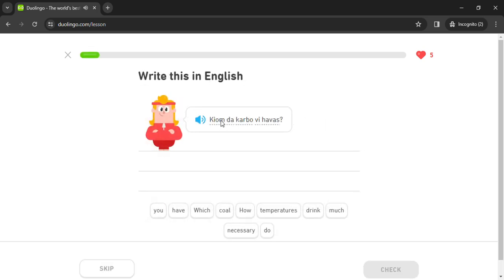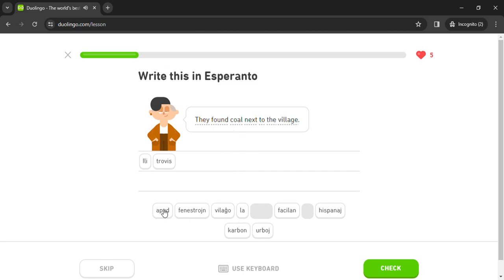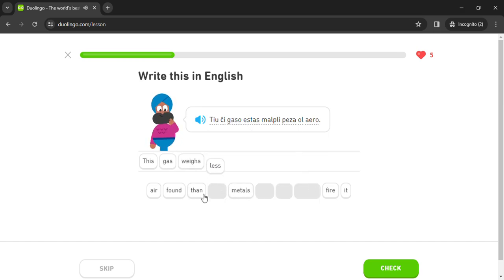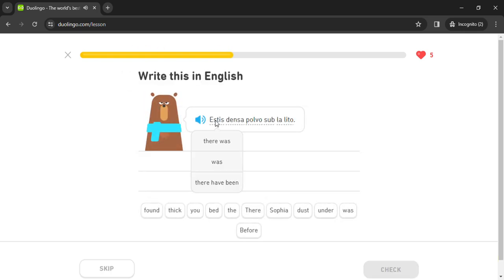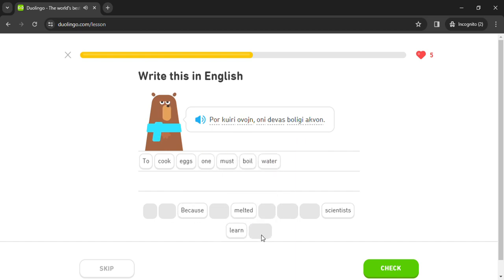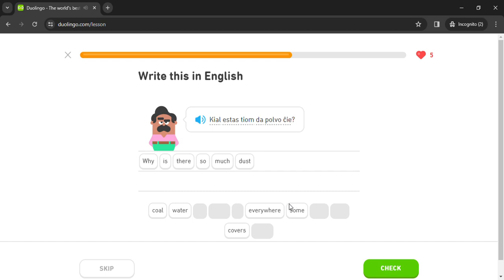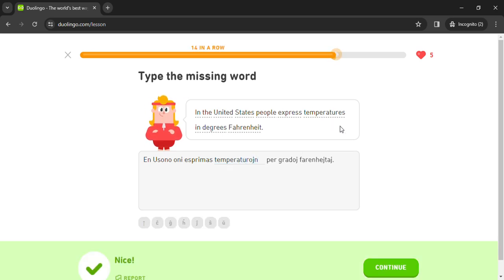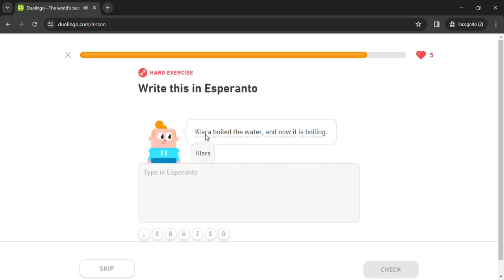Duolingo #1406 Esperanto - English (Part 27 - Science and Romance)